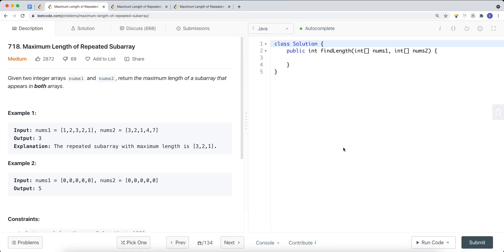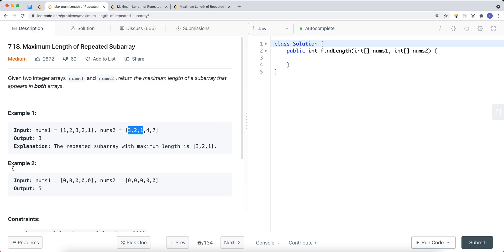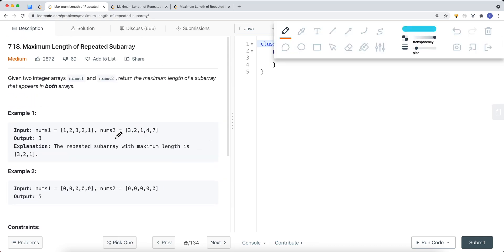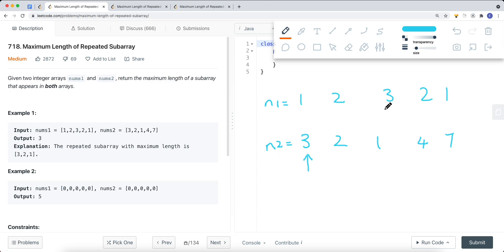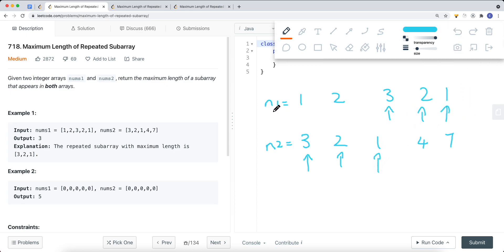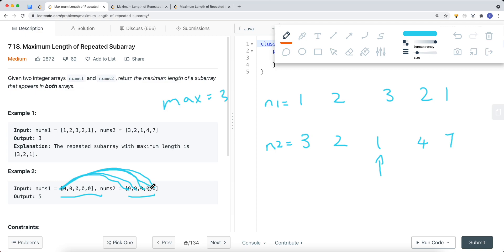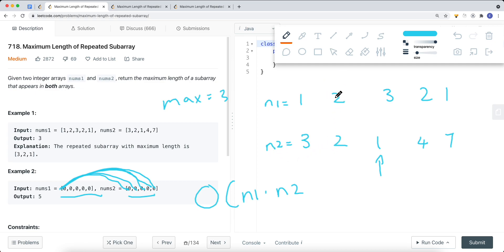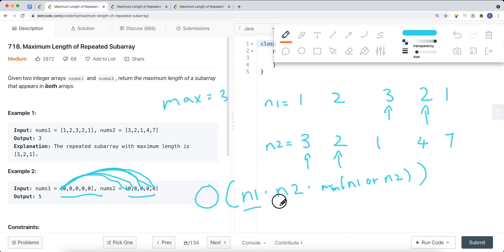[Java] Leetcode 718. Maximum Length of Repeated Subarray [DP Subsequence #9]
In this video, I'm going to show you how to solve Leetcode 718. Maximum Length of Repeated Subarray which is related to DP Subsequence.

 RESOURCES & LINKS

Here’s a quick rundown of what you’re about to learn:

⭐️ Course Contents ⭐️
⌨️ (0:00) Question
⌨️ (6:22) Difference between LCS and Maximum Length of Repeated Subarray
⌨️ (10:05) DP Solution
⌨️ (13:31) Code

In the end, you’ll have a really good understanding on how to solve  Leetcode 718. Maximum Length of Repeated Subarray and questions that are similar to this DP Subsequence.

Now, if you want to get good at DP Subsequence, please checkout my DP Subsequence playlist. [Category Link, this is where we put the category playlist link]